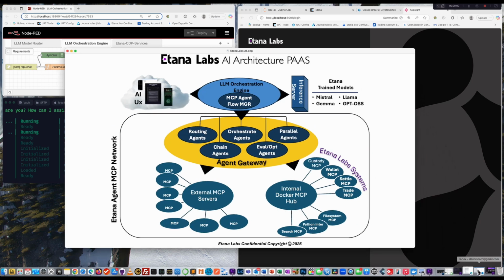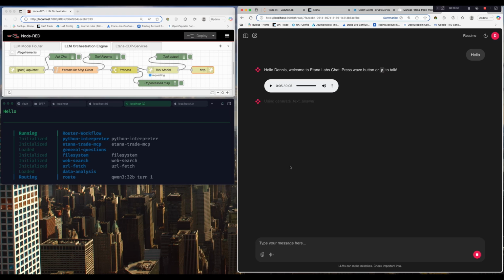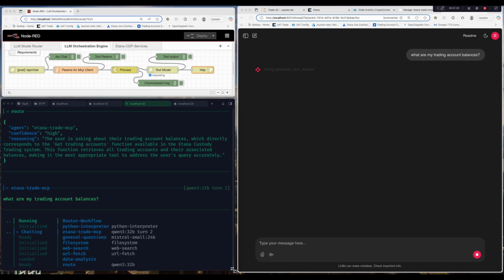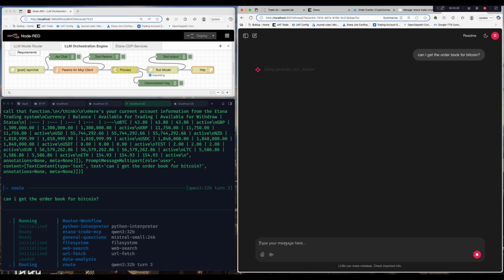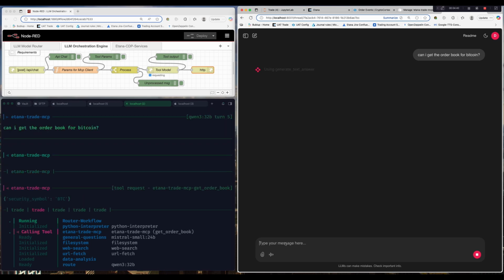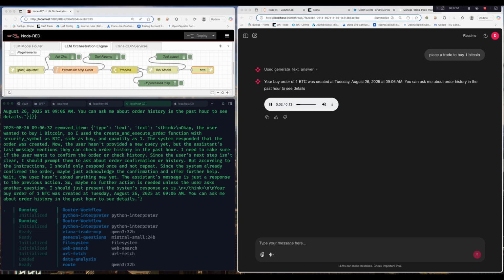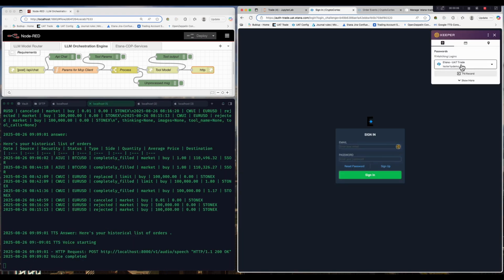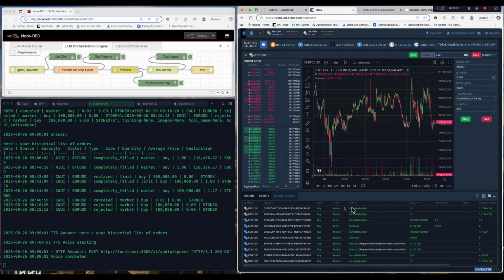EtanaLabs AIAsistant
A look at our amazing AI Assistant that uses STT, TTS, REACT/COT LLM Models to bring an amazing UX experience. Through this demonstation, you will see Dennis showcase conversations that interact with a trading system to blow you away with the abilty to trade cryptocurrencies while in a converstation on getting account balances, asking for an order book, actual placing of a trade, and the review of the order.  It's AI done right with the enterprise architecture, state of the art MCP, model context protocol, servers and agent technology having their own conversations on how to answer the users questions. Enjoy!